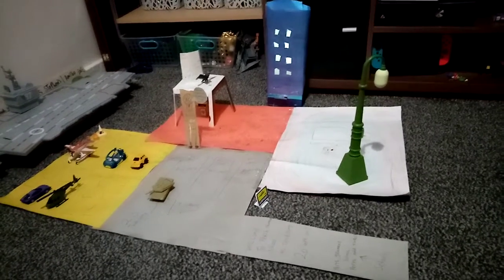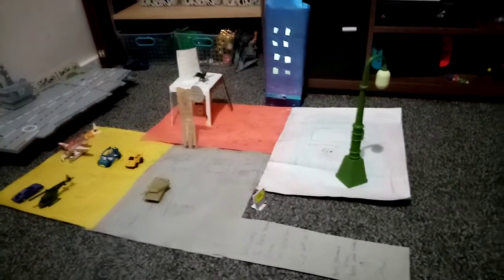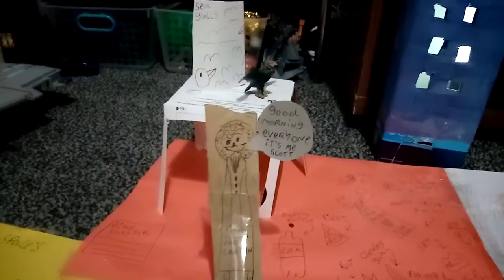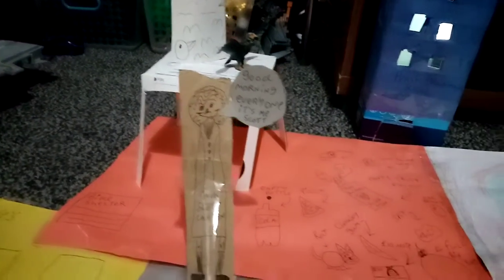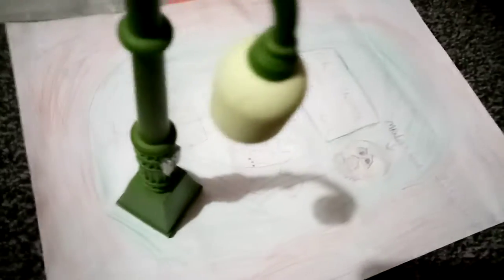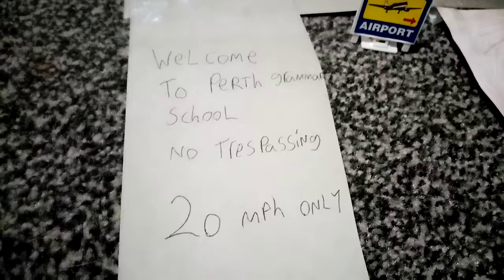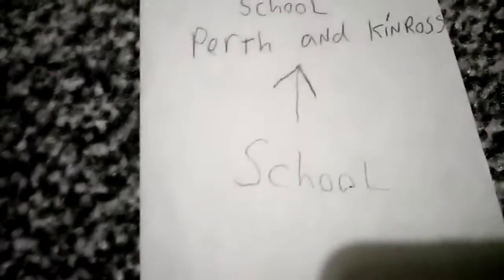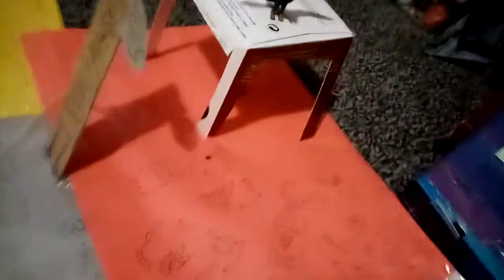Perth grammar school model 🙂